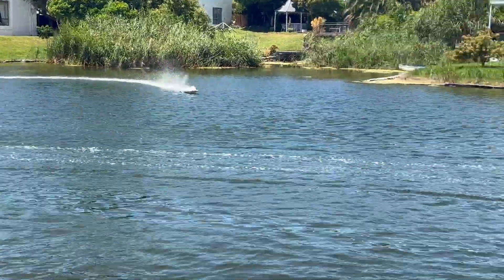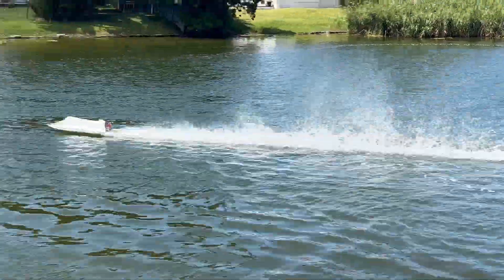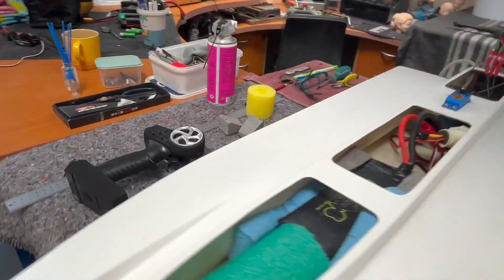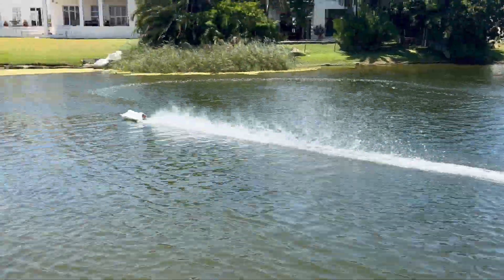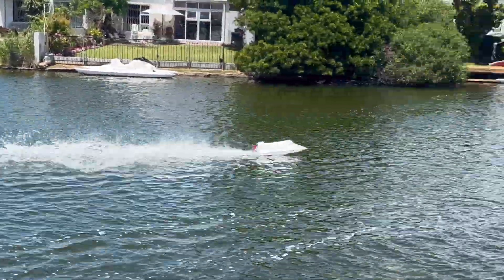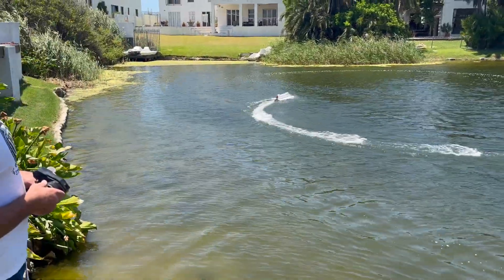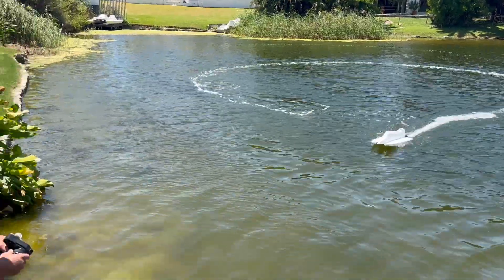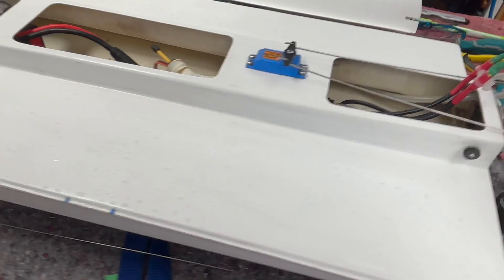YPC Fast Electric Outboard - Testing CG in Gusting wind.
Gusty-Wind Testing – LEGACY HP33

Took advantage of today’s gusty, unpredictable wind to get a feel for the LEGACY HP33 and how different CG positions respond. I started the session at 35% CG with 1° positive leg trim. The wind was all over the place—changing direction almost instantly—so conditions were tricky to read.

And to be honest… I made a bit of a rookie mistake.
Coming out of a sharp left-hander, I powered straight into a sudden head-on gust. The hull lifted, took flight, and thankfully rolled itself back onto the sponsons. In my defence, what had moments earlier been with the wind had shifted to into the wind in a heartbeat. 😂

But honestly—that’s exactly what makes F1 tunnel hulls so thrilling.
Racing these boats isn’t just lap after lap… it’s every turn, every stretch, every moment of reacting to water and wind. If it ever became “point and steer,” I’d be bored within a lap.

After the incident, we shifted the CG to 38%. It doesn’t sound like much, but it changed the hull’s drag noticeably. Running into the wind felt more controlled, giving just that extra split second to ease off when the boat shows signs of flight.
However—the temps told the real story.
The extra drag loaded the system, heating the ESC to levels I’m not entirely comfortable with.

My takeaway for now:
Go back to 35% CG, reduce leg trim to 0.5° positive, and simply be more aware when turning into the wind. You’ll see in the video (it happened twice) that when I come out of a hard left and immediately go full throttle, the boat hasn’t settled aerodynamically or hydrodynamically yet—making it too easy to launch. If I ease out of the turn, let the boat settle, and then squeeze into the throttle, it stays planted.

Running these hulls is absolutely electrifying—always one more tweak, always one more improvement to chase.

Set up in P-Limited (4S / 3660 motor), I’ll admit… I still feel it might be too fast for multiple boats racing closely with reasonable room for error. So I’m going to do some tests on 3S high-C packs to slow things slightly and create a safer, more gradual development period without unnecessary carnage.

Loving the process. Loving the challenge.
LEGACY HP33 continues to impress.